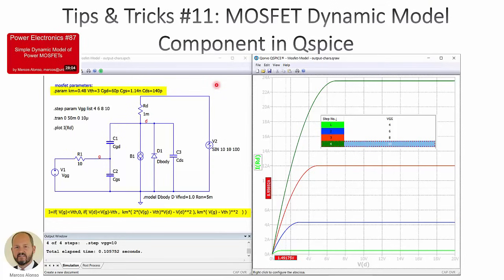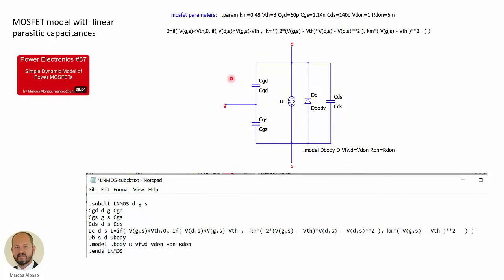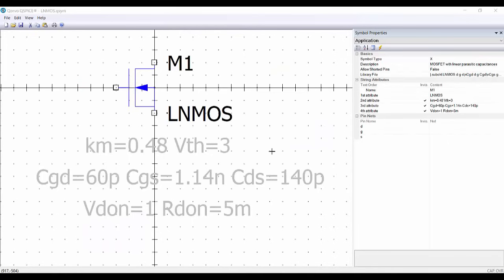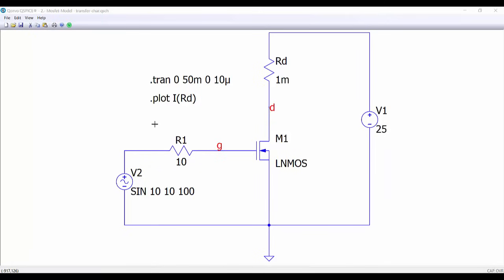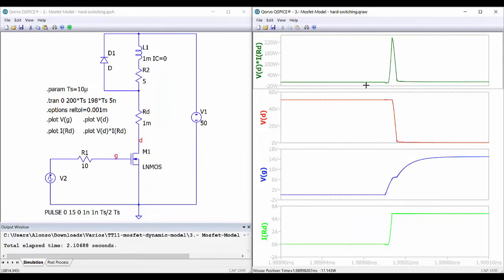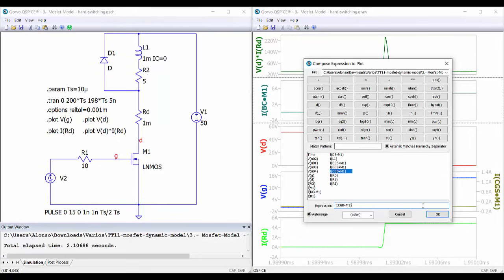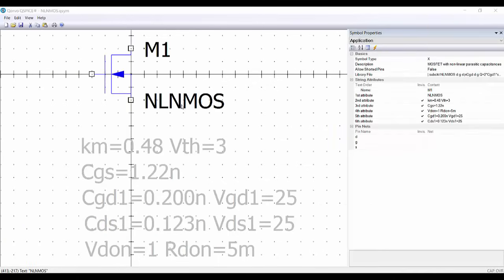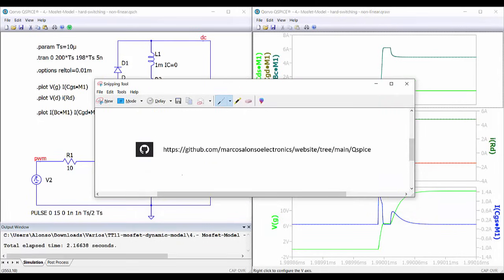TT #11: MOSFET Dynamic Model Component in Qspice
This video shows the Qspice implementation and testing of the MOSFET dynamic models that we saw in previous video PE #87.